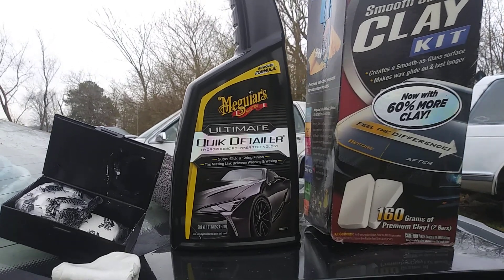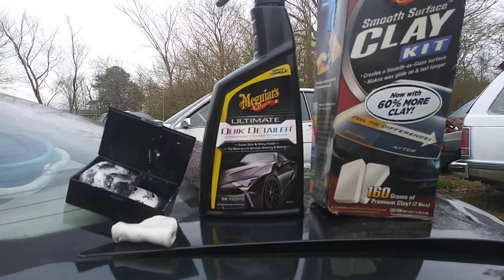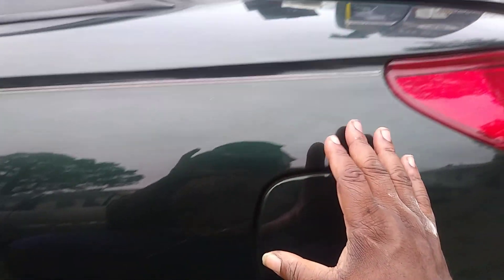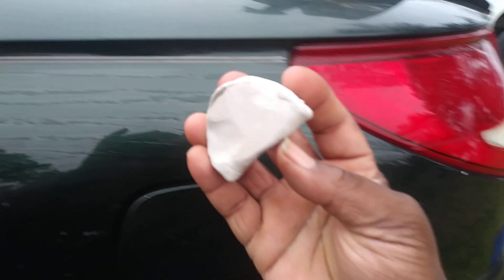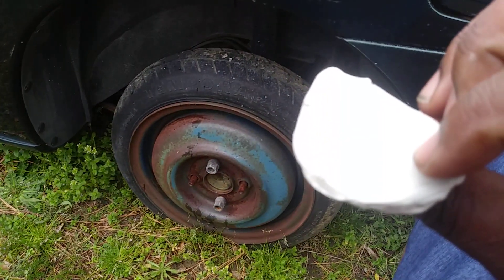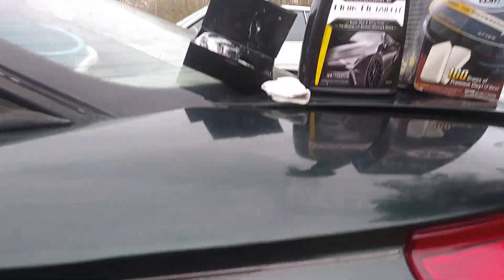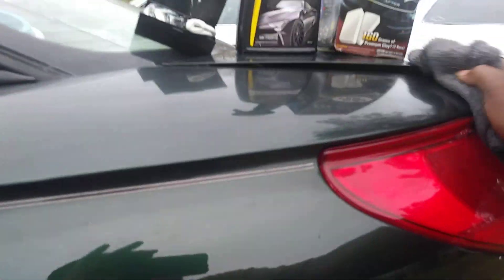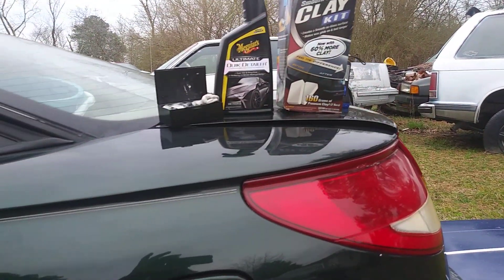Meguiar's smooth surface clay barr kit look at what it picks up i love it 😆 😆 lol